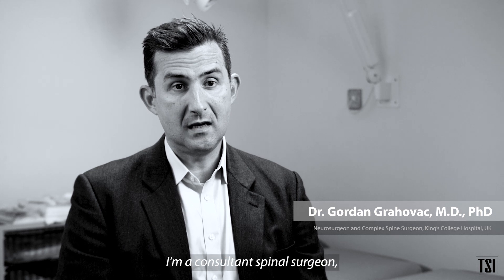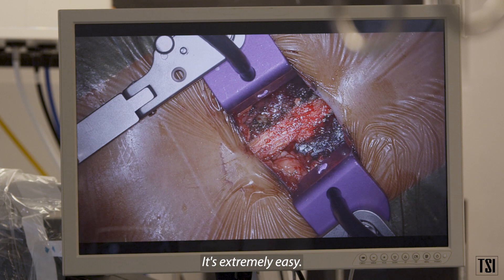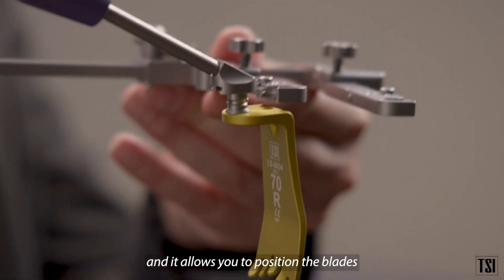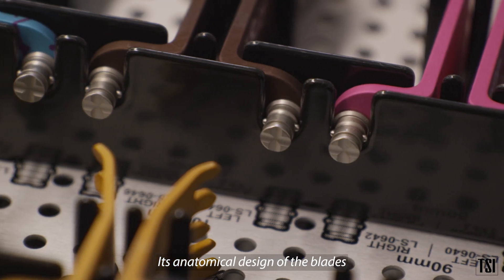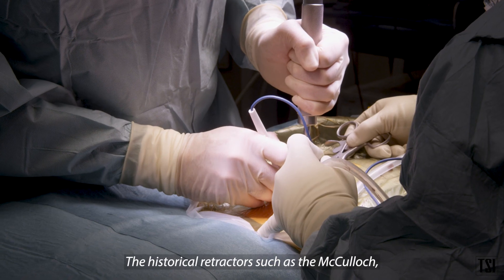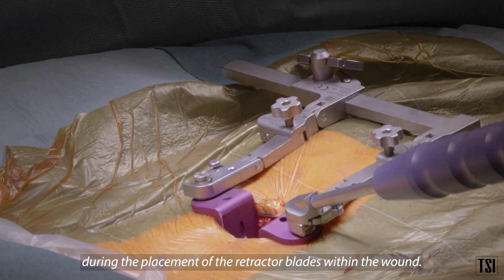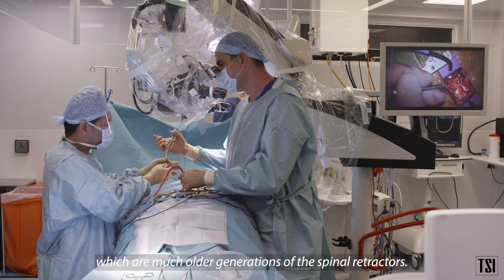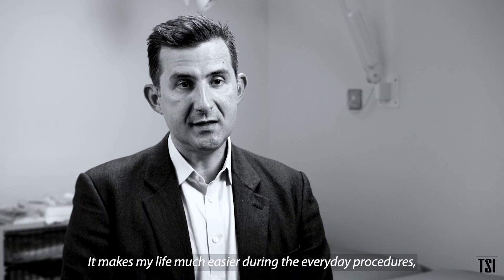Phantom HANG 10 Midline Surgical Access System - Seeing More with Less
Phantom LS™ HANG 10 Retractor System employs a uniquely shaped retractor blade to sit directly atop the facet capsules to facilitate PLIFs or laminectomies through a minimally invasive midline incision.